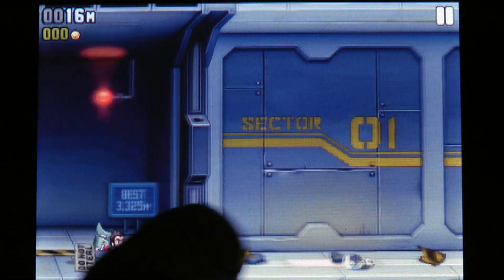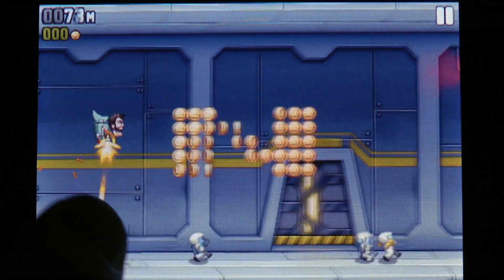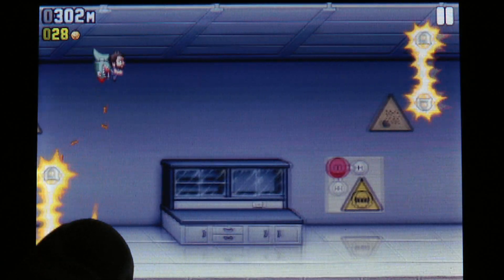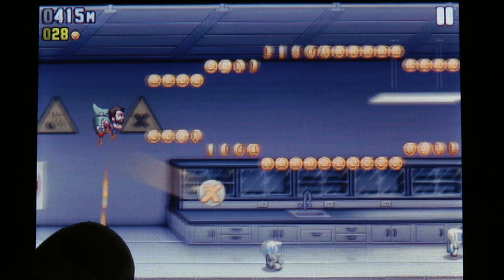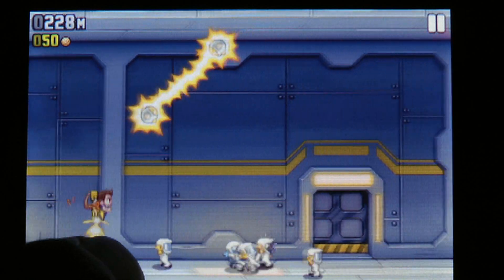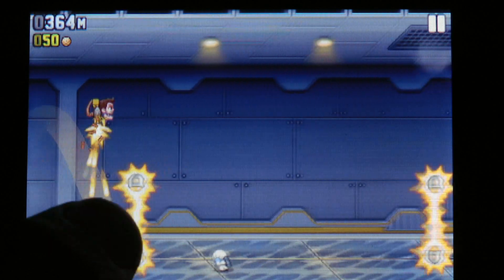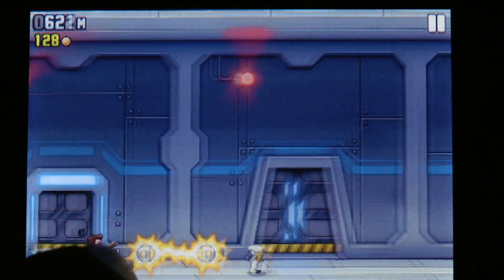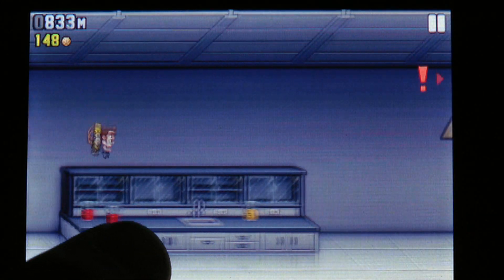Jetpack Joyride - iPhone App review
The game is bargain priced, so there's hardly reason not to check this one out.

Rating: 5/5

fun awesome cool videogame app application appstore itunes apple steve jobs itouch iphone developer ipod touch 1g 2g 3g 4g 5g 3gs thedingadergen review dingadergen poweredpanda jetpack joyride halbrick studio developer fruit ninja power up gravity suit mr. cuddles gold plated machine gun jetpack bad as hog stomper hi score high score funny barry steakfries level facility steal hero fly scientist teleporter lazer missile coins